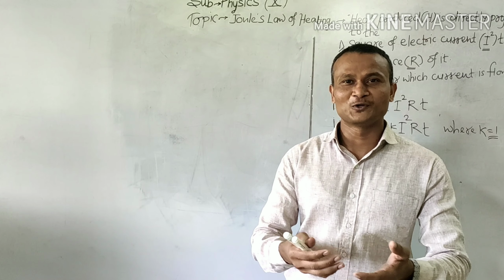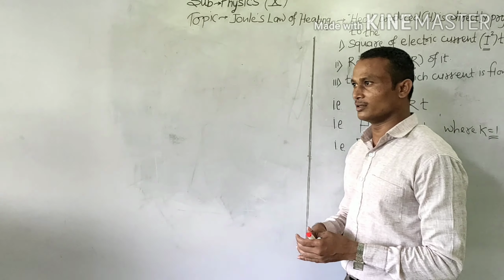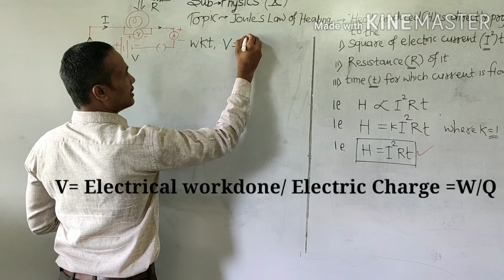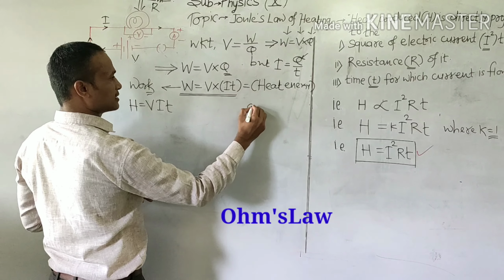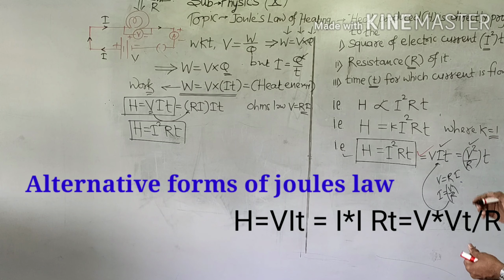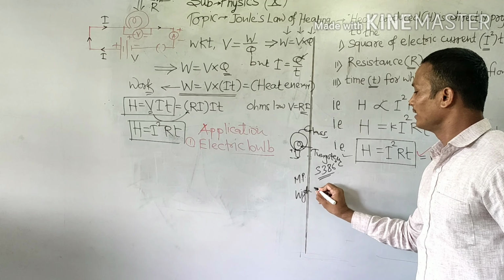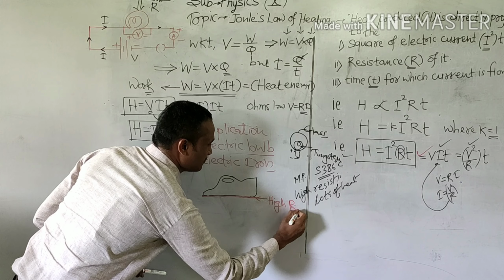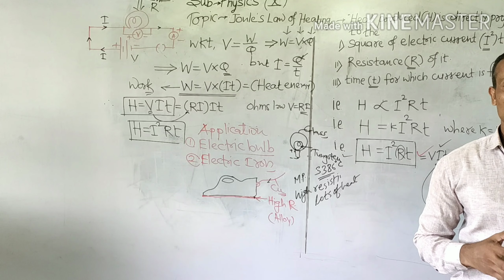Learn to derive Joules law in simple way and it's application